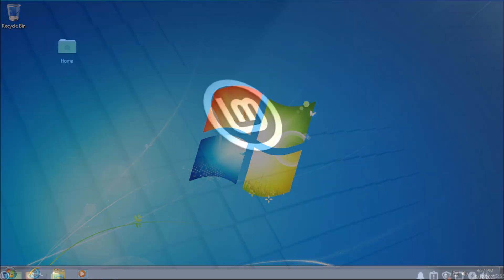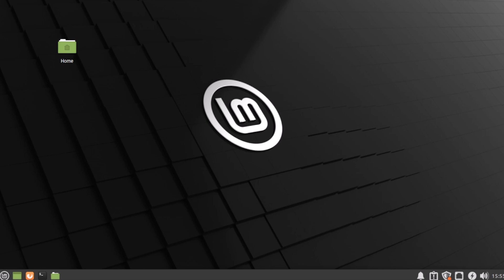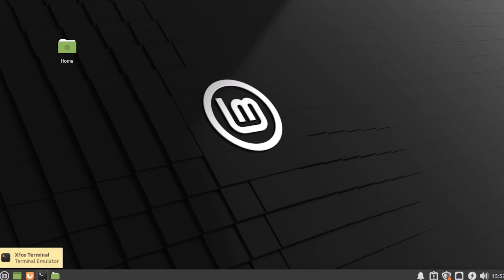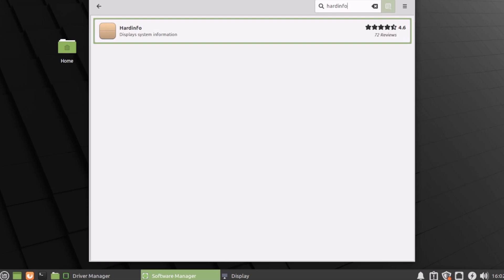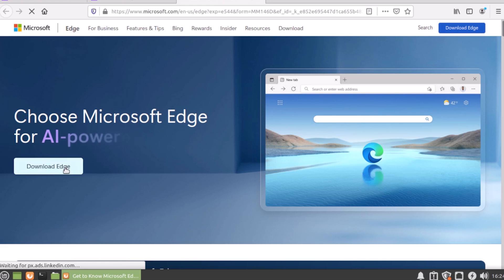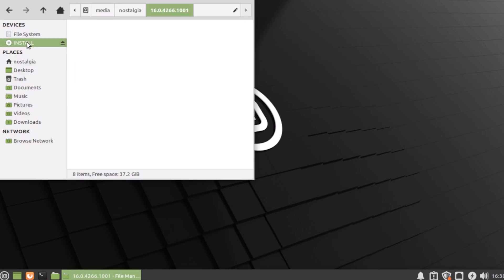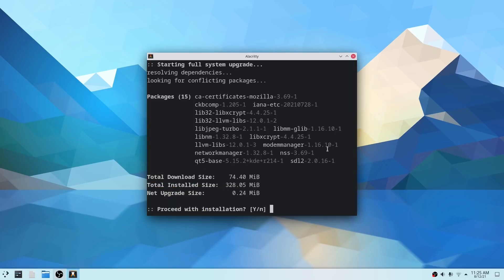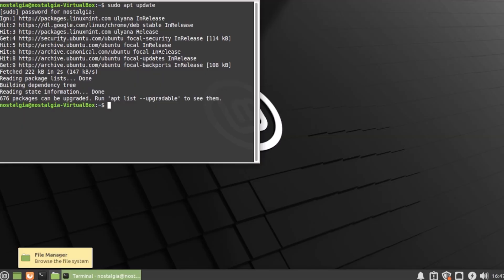Can Linux Mint Replace Windows 7?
In this video you and I are going to explore if Linux can replace Windows 7. If you're thinking about switching from Windows 7 to Linux, this video is for you. We'll help you decide if Linux is the right choice for you,

We'll cover topics such as:

Linux vs Windows 7: What are the key differences between the two operating systems?
Is Linux better than Windows 7? What are the advantages of using Linux?
Can Linux run Windows programs? How can you run your favorite Windows applications on Linux?
Why should you switch to Linux? What are the benefits of using Linux?
Mint vs Windows 7: Which operating system is better for you? A comparison of Linux Mint and Windows 7.
Why switch to Linux from Windows 7? Reasons why you might want to switch from Windows 7 to Linux.

Here are some suggestions for videos to check out:
15 Practical Things You Can do With an Old Computer